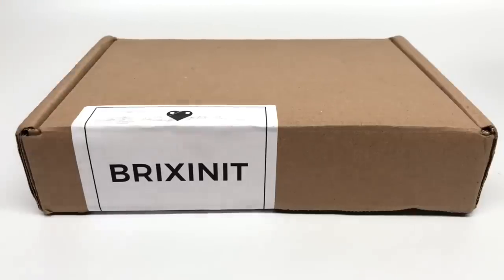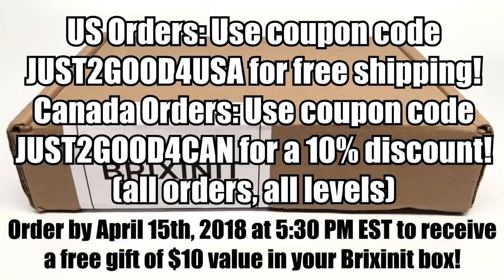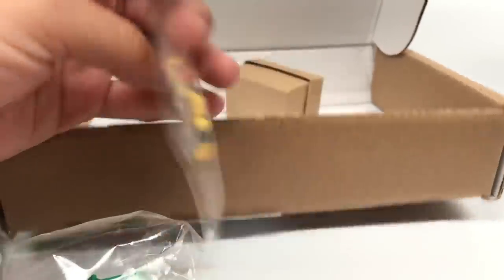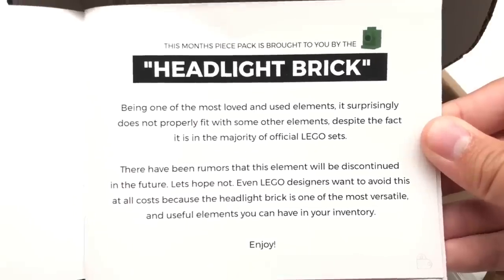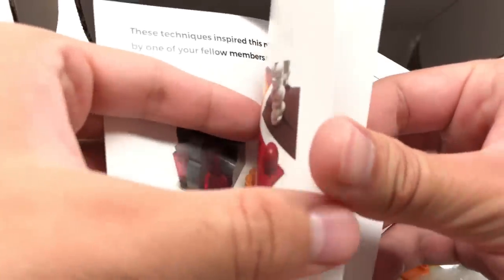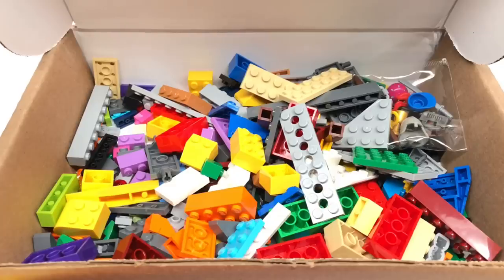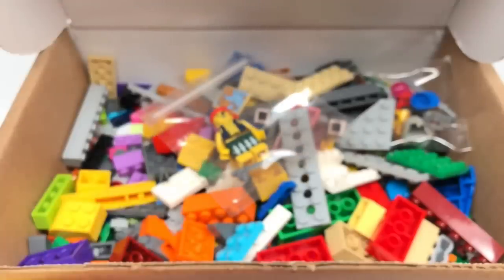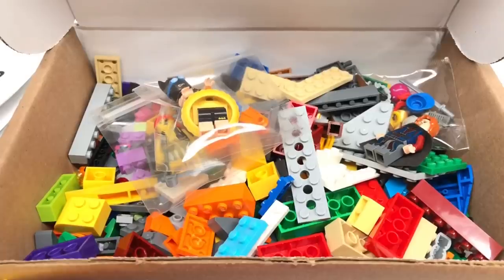Brixinit - Still the best LEGO subscription box?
I unbox the Level 1 Brixinit LEGO subscription box for April 2018... is it still the best LEGO subscription box?

for some discounts!

Both codes apply to all products and all subscription lengths, and expire at the end of this month.

There will also be a extra gift ($10 retail value) added to all new members who join within 24 hours of this video being posted.
COMMENT RULES:
1) No number spam (as in 1st, 2nd, 3rd, etc). This is annoying and usually has NOTHING to do with the video. Also no "I'M EARLY" jokes. Those, again, have nothing to do with the video and are rarely constructive. Or comment spam, like "Legend has it nobody can like this comment!"
3) Don't be offensive. I'm keeping this one vague for a reason. Keep everything PG-rated, not even PG-13.
4) Don't spoil movies that just came out in theaters (as in, within a one month window).
5) Treat others with respect.
6) No political discussion, please. I'll remove any comments that break these rules. This is NOT because I'm an advocate for censorship, but rather because I like this to be a family friendly channel.